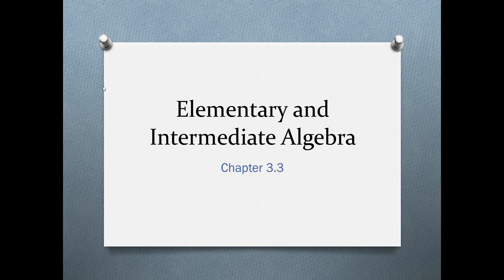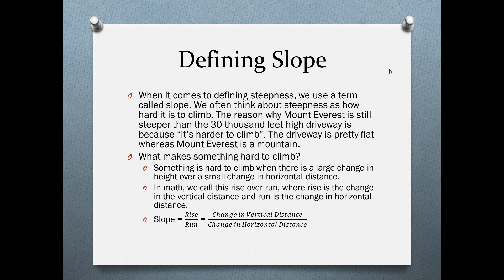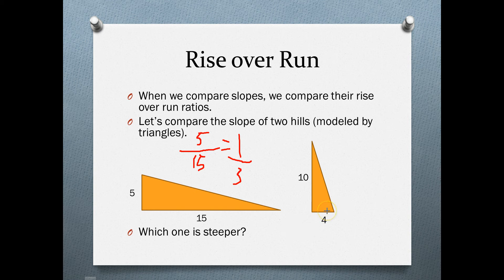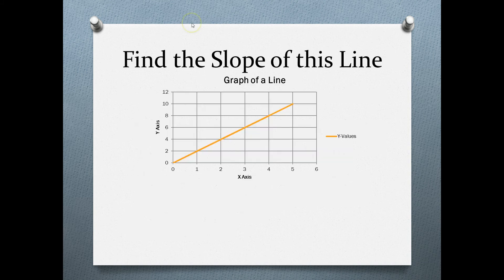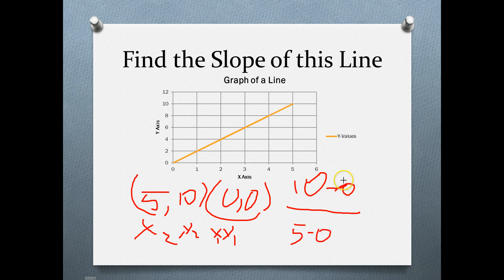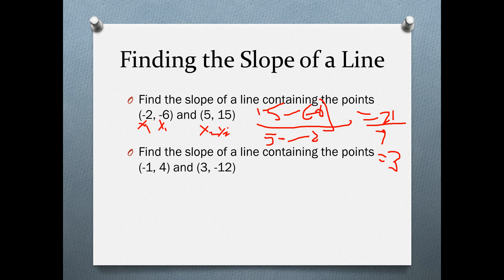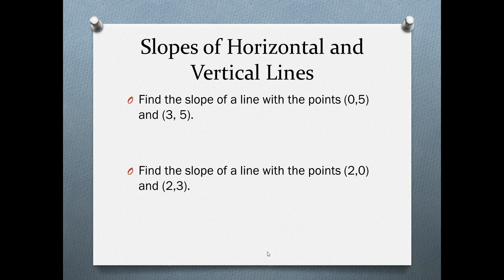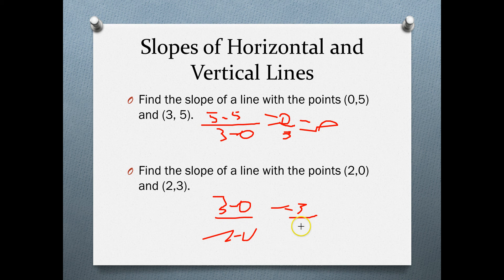Elementary and Intermediate Algebra Chapter 3.3